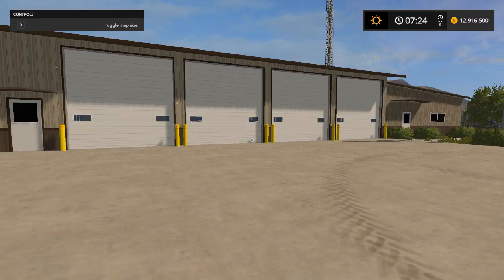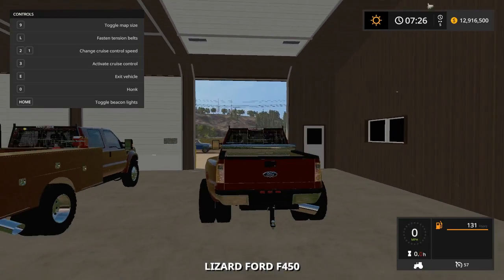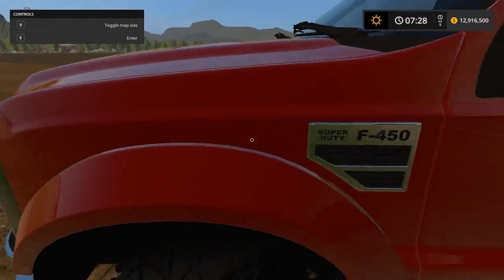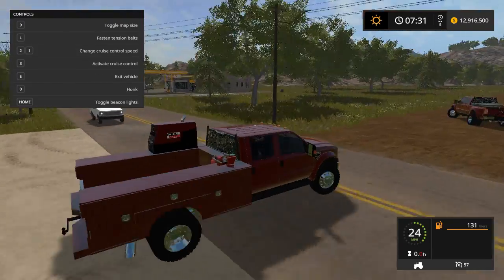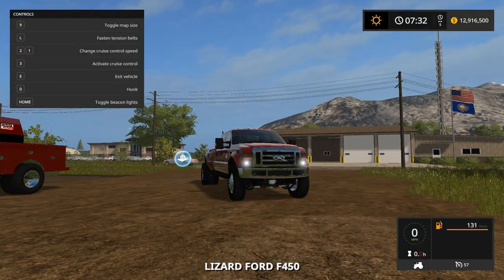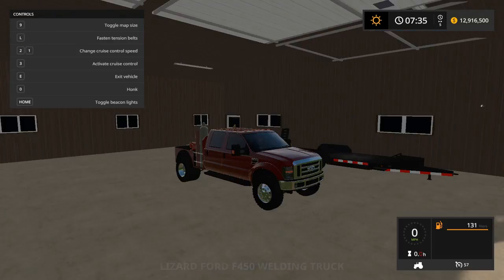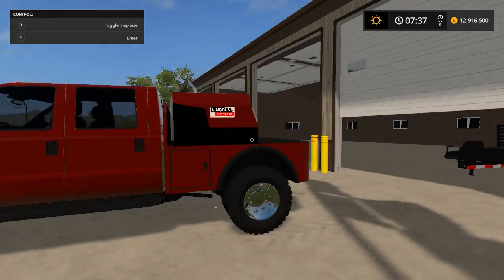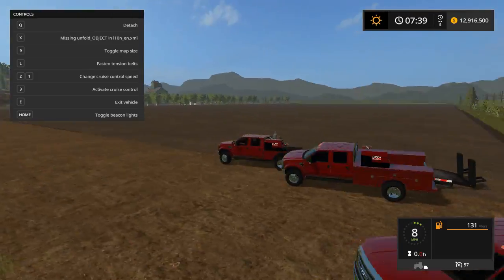Farming Simulator 17 Mod Review # 10 congrats for 1k subs- McLain Modding